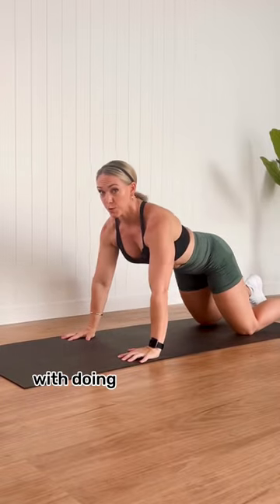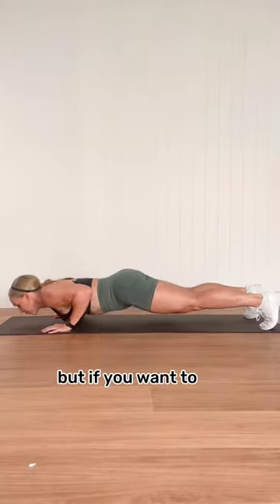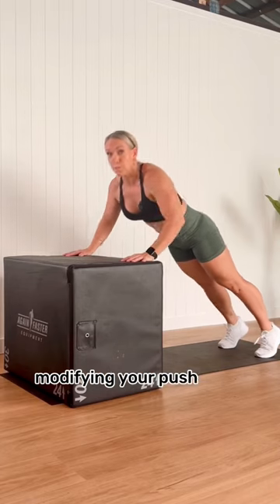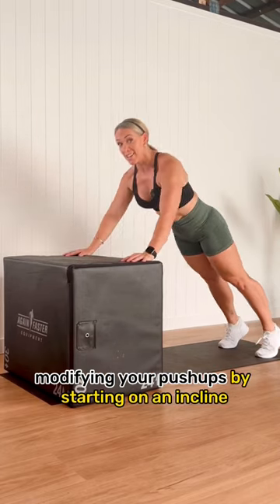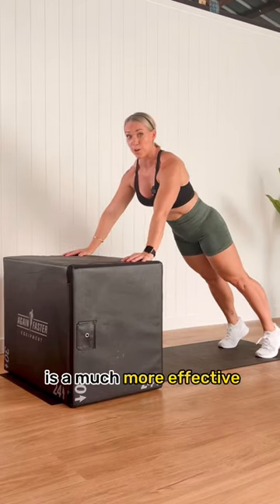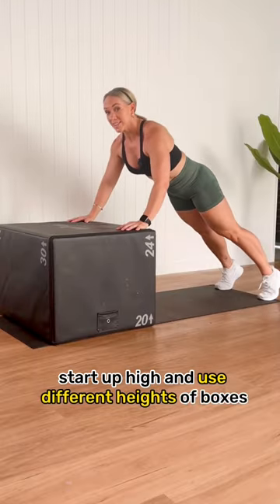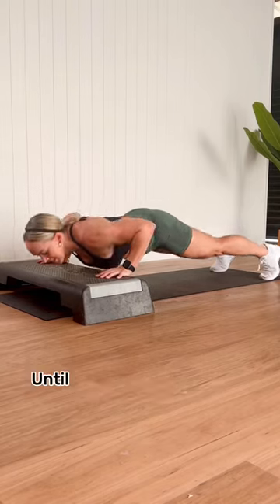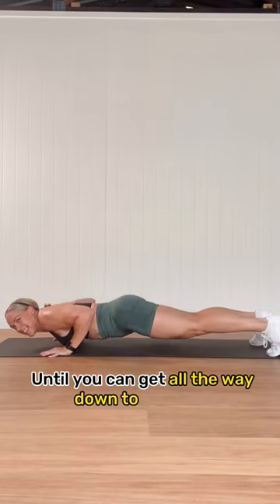Start building toward Full Body pushups on the floor with this tip!